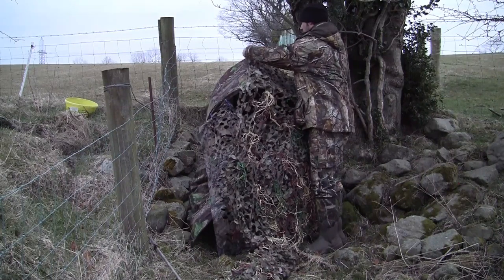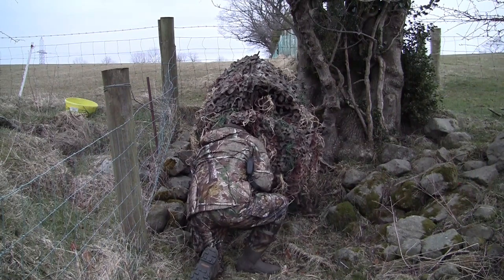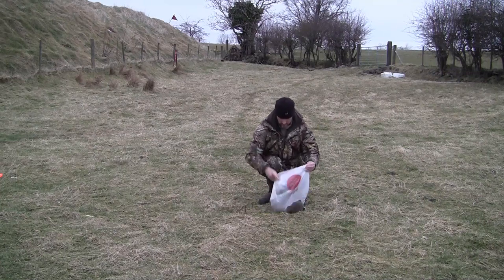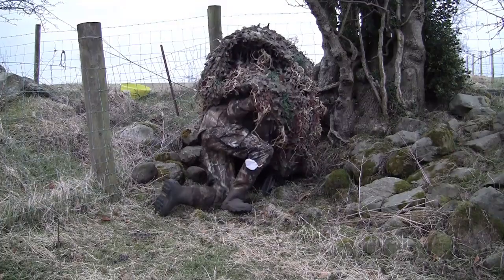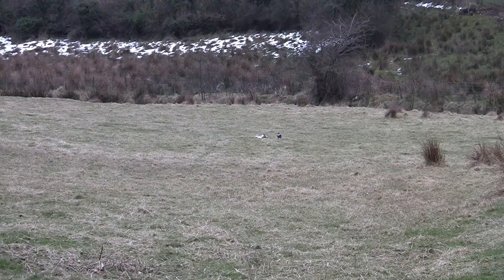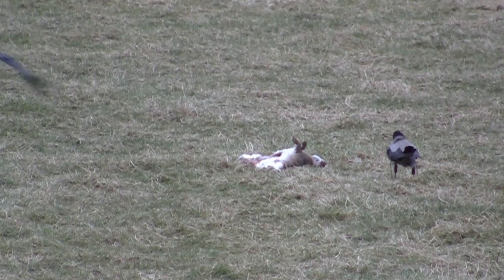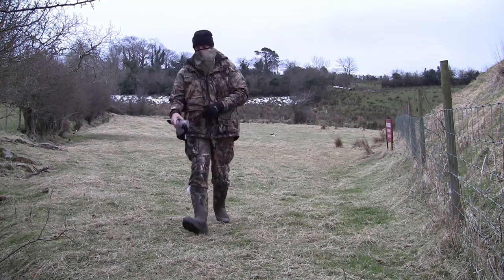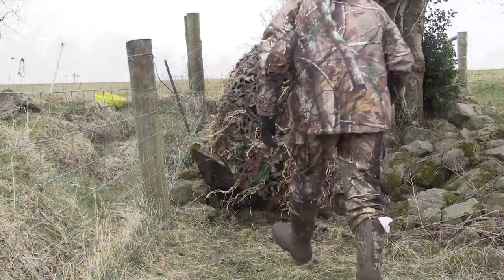Nitro HV, Hooded Crows And Misfires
I have been shooting on this farm for many years and come lambing time the farmer always asked me to come down and take as many hooded crows and magpies as i can to help safeguard the lambs and sheep. Magpies and crows will also target ground nesting birds in the spring taking any eggs or fledglings they find.
This was filmed a number of years ago and its been sitting on my hard drive for a long time as well as a lot of other footage, I always intended to upload it onto a Youtube channel dedicated to hunting and shooting with powder burners but ended up concentrating all my time on my main airgun hunting channel HuntersVermin, so now we'er all in a big lock down with the Coronavirus (COVID-19) i thought now's as good a time as any.
Rifle Ruger 10-22 custom .22lr
Scope Deben 2-10x50 DMP
Ammo Winchester subsonic hollow point 22lr
The Bush chair hide